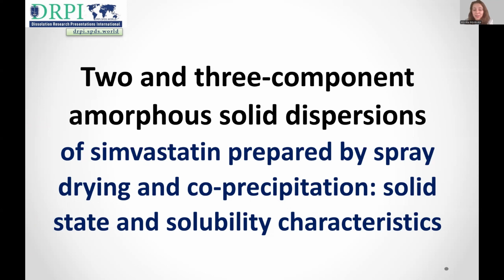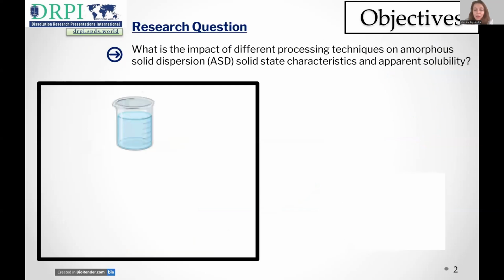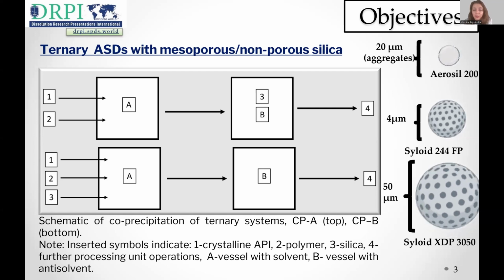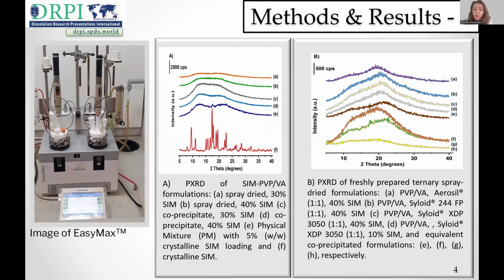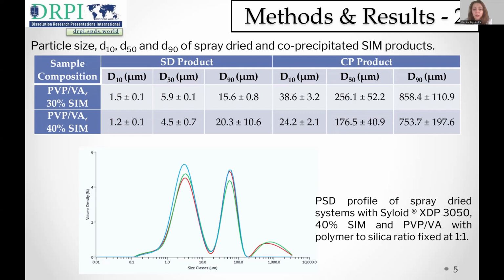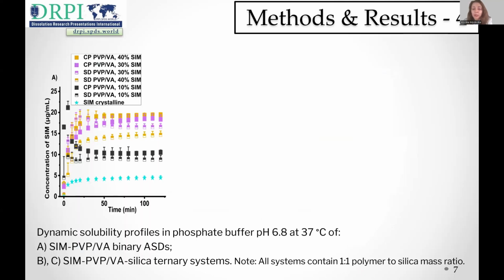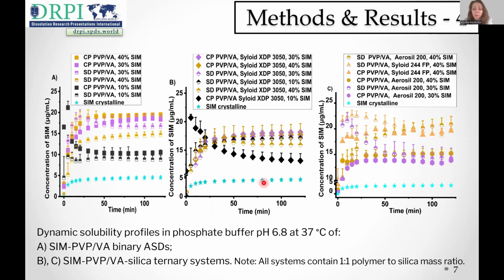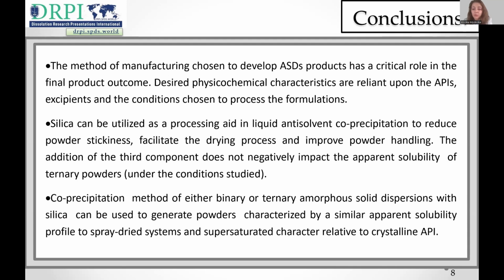Presentation for Dissolution Research Presentations International - Europe (DRPI-Europe) Forum 2024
Presentation Title: Two and three-component amorphous solid dispersions  of simvastatin prepared by spray drying and co-precipitation: solid state and solubility characteristics.